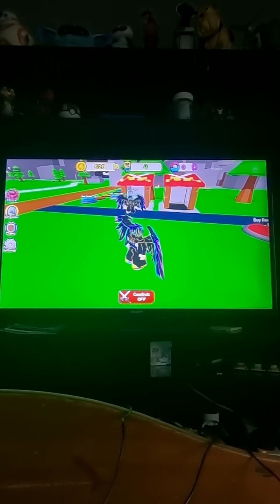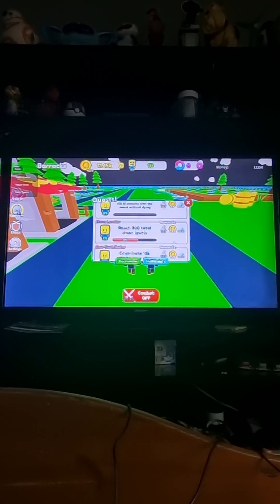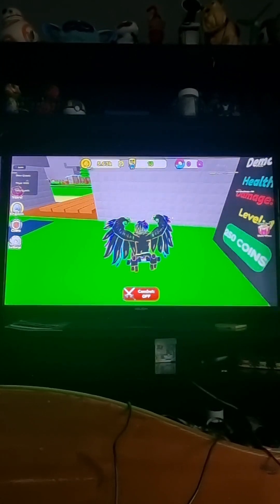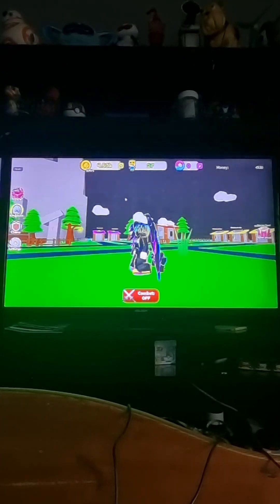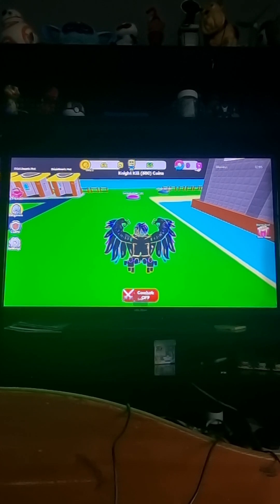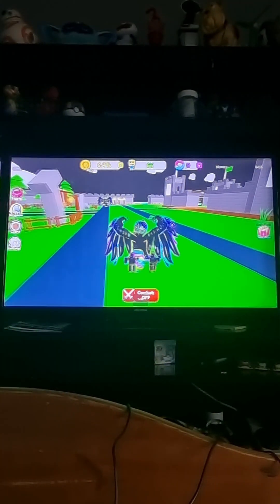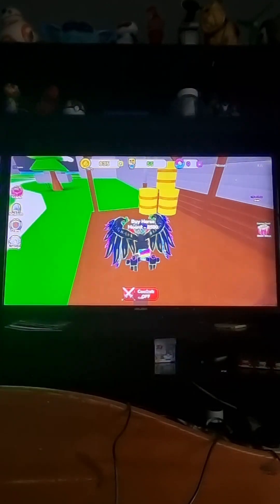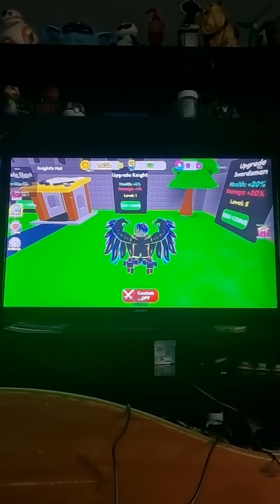clone kingdom part 1